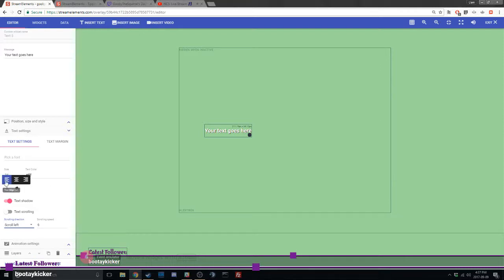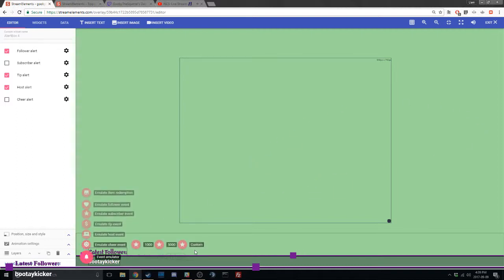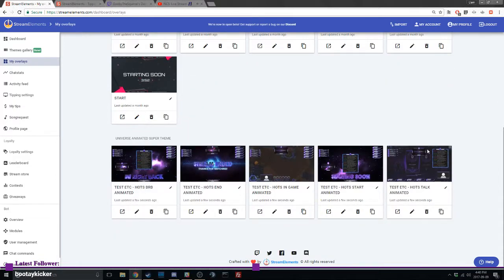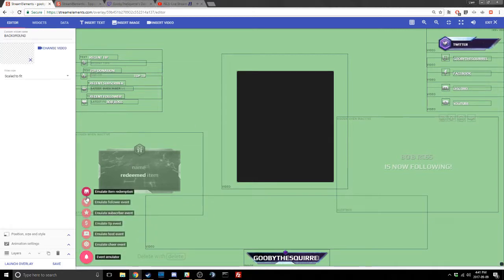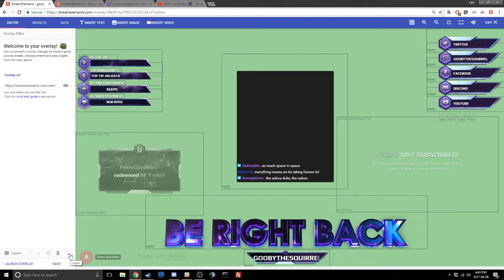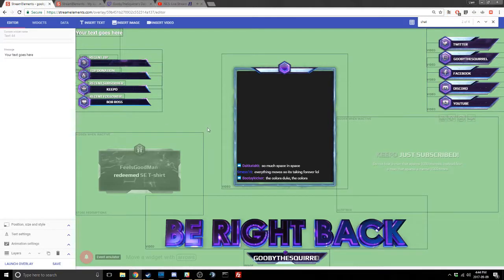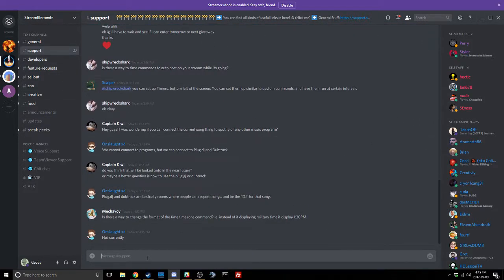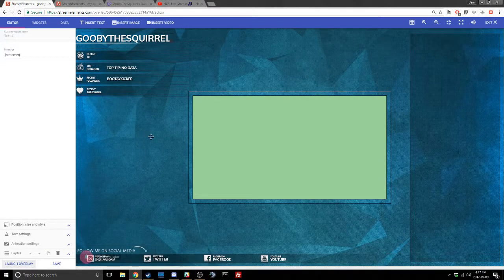Demo on setting up stream overlays (Part 3)